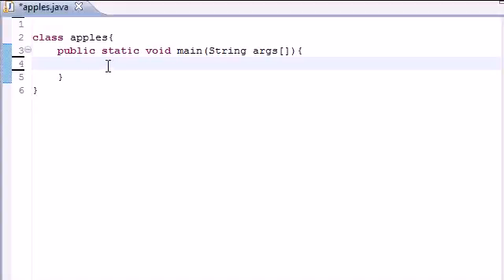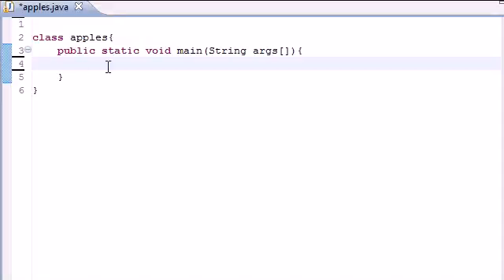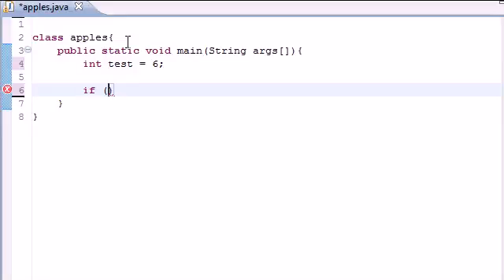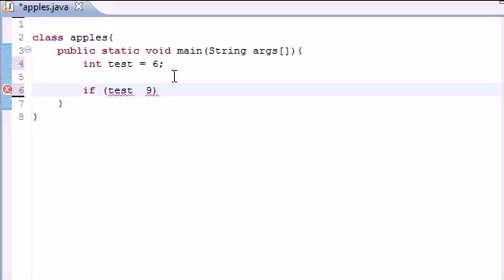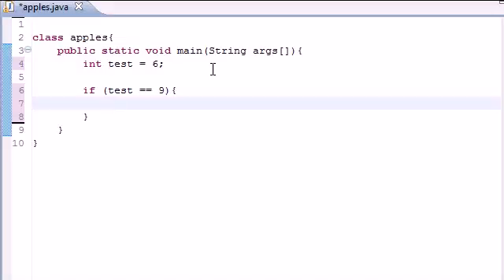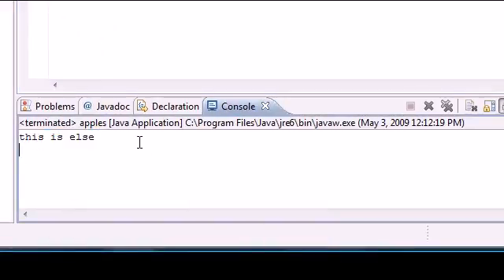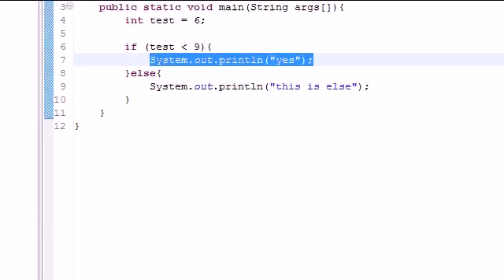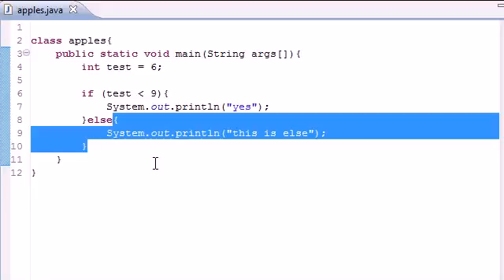YouTube Java Programming Tutorial 10 If Statement